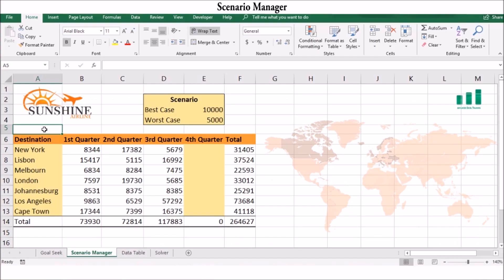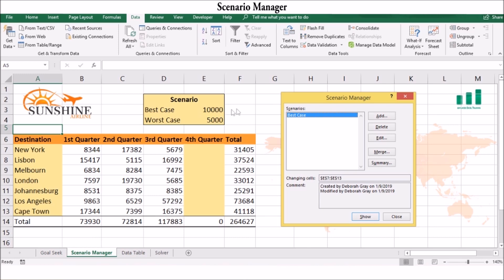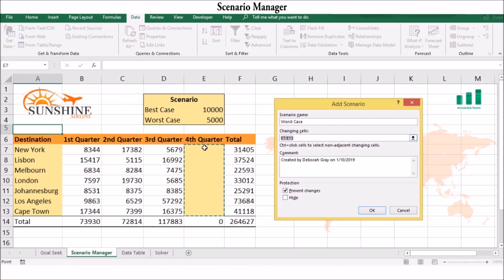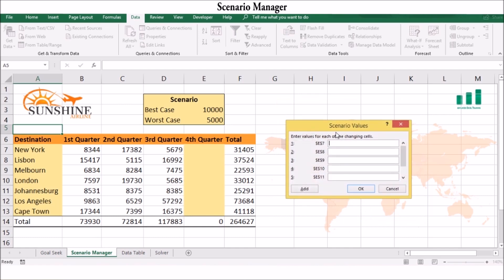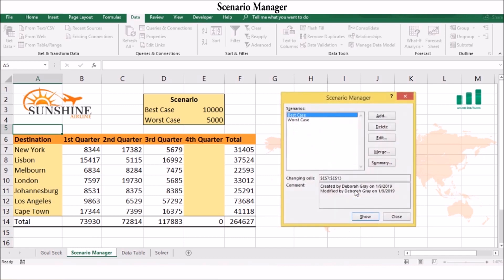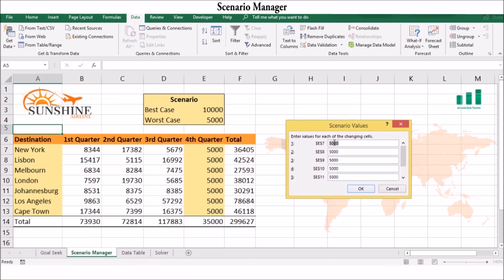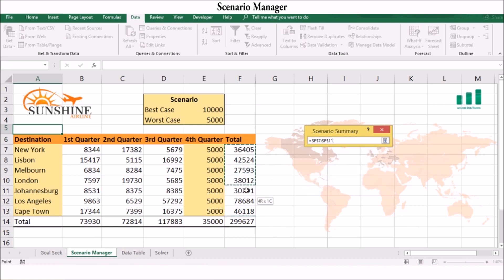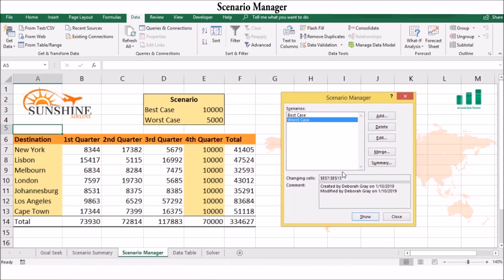13. Excel Scenario Manager - Compare Data Sets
Objective 3.4 Performing data analysis and business intelligence
Excel Query
Consolidate data
Perform what-if analysis
Cube functions
Financial functions